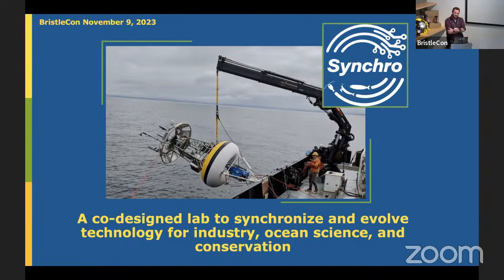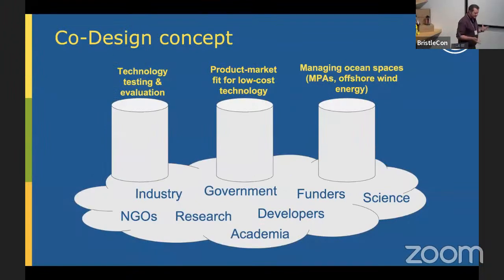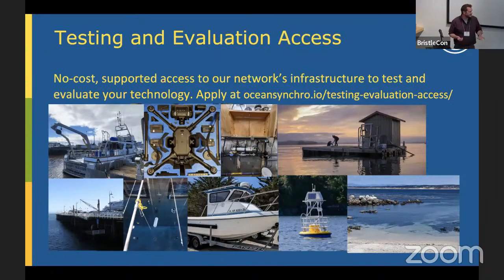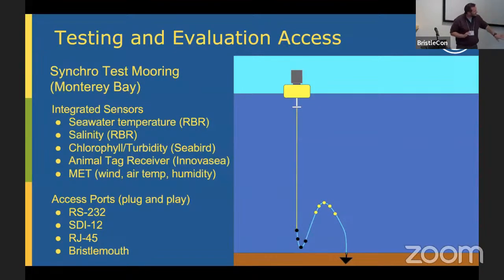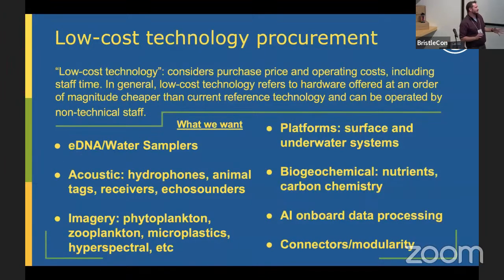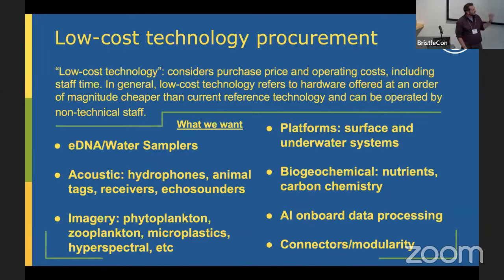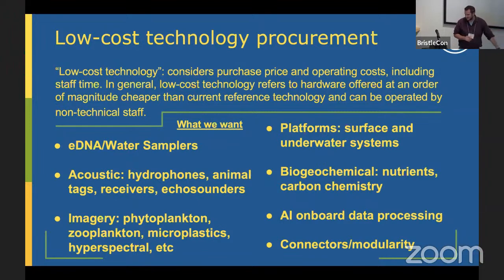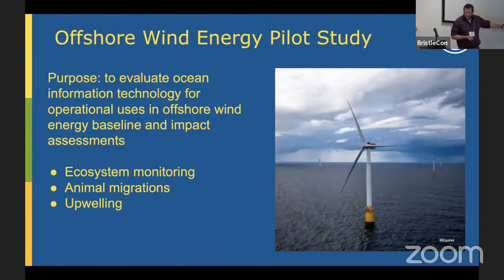BristleCon 2023 - Afternoon Session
BristleCon features ocean innovations, speakers, demos, and hands-on training with Bristlemouth, an open standard for ocean connectivity.

BristleCon aims to catalyze ocean innovation at scale and connect people and organizations across the community from ocean institutions, start-ups, education, philanthropy, government, VCs, and more.